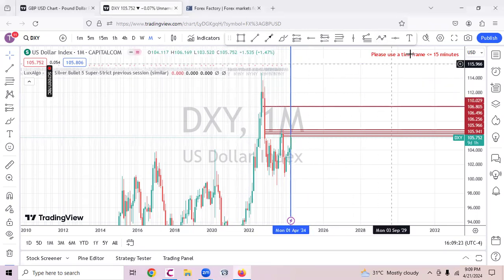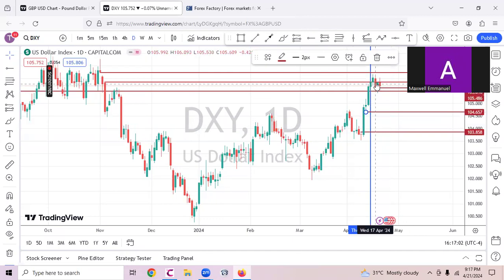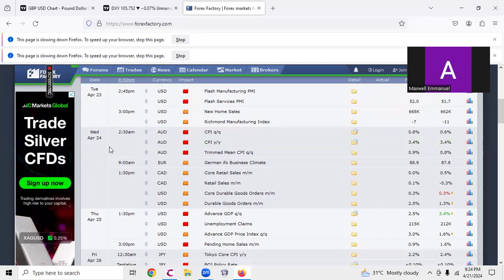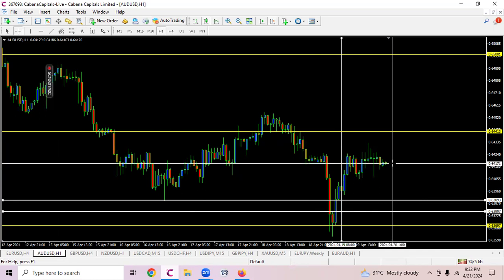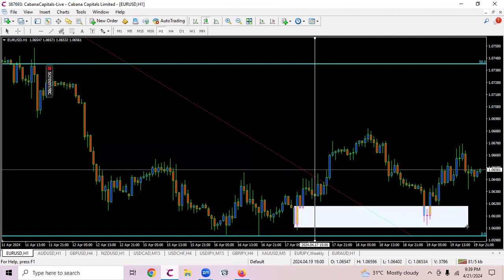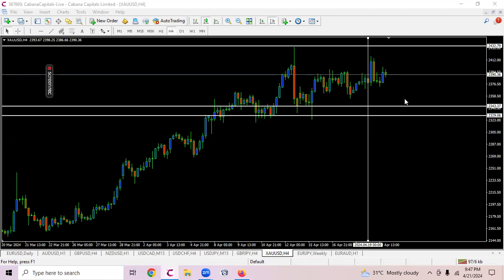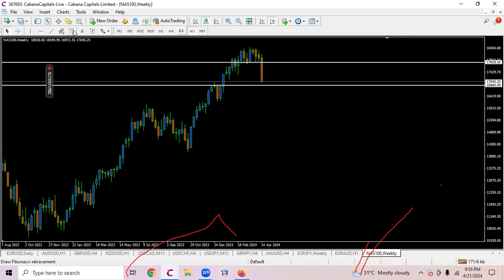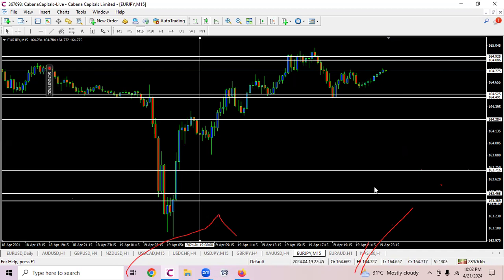Weekly Forex Market review and Outlook|21st-26th April,2024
During the weekly outlook session, I share my expected bias on different financial instruments. strategies , and pro risk management tactics. classes holds every weekend. Everyone who participated live or watched replay is advised to do his or her own due diligence.